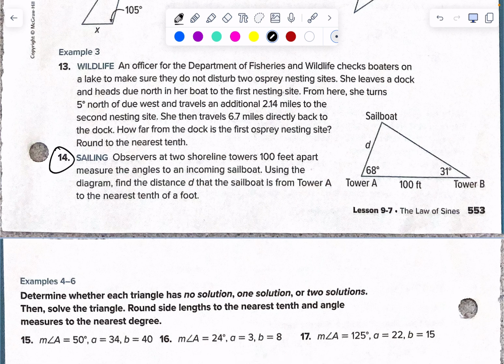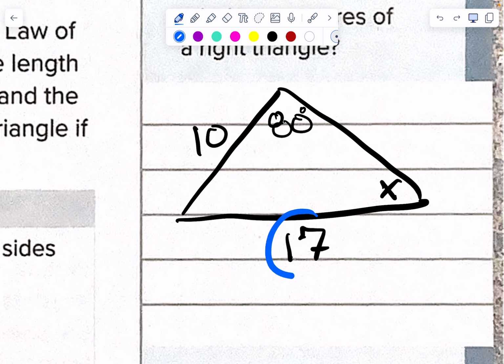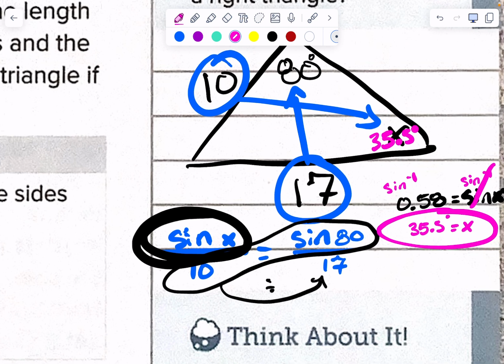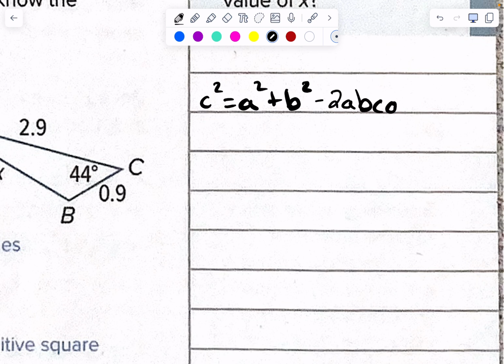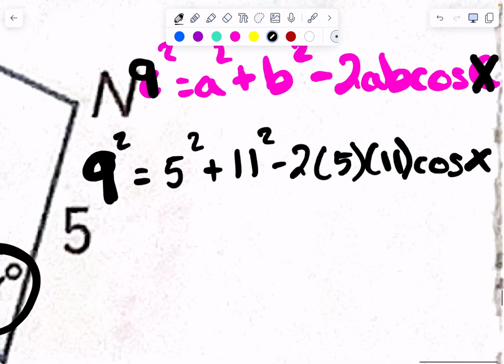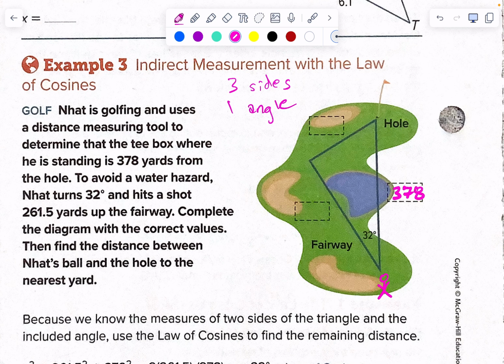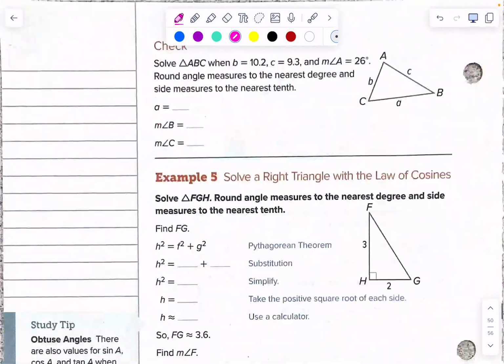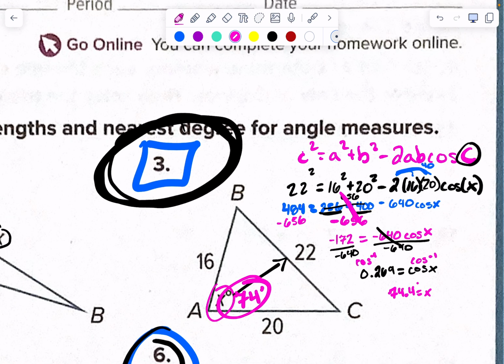Geometry 9.8 Part A